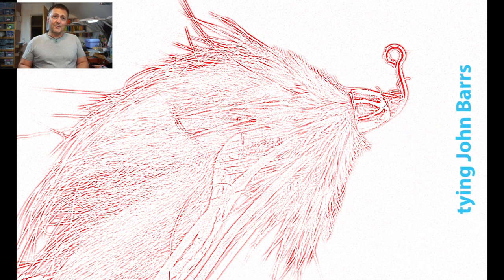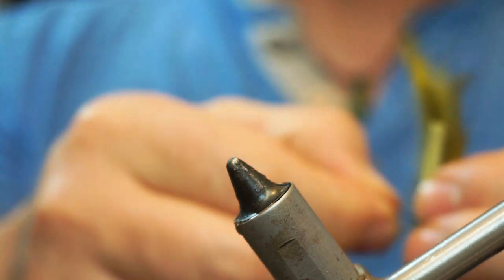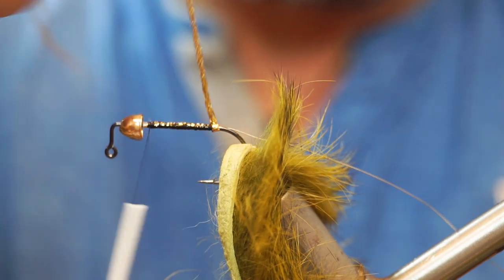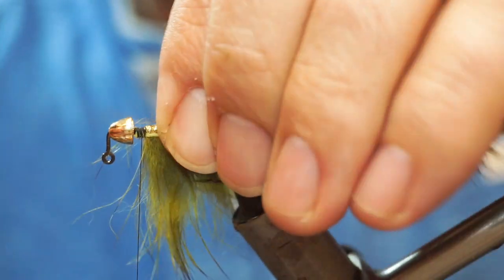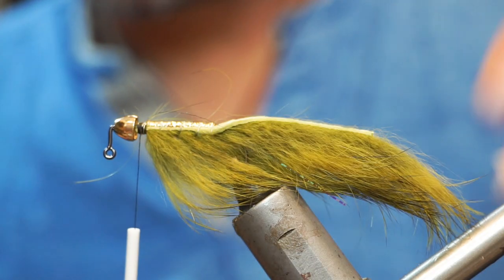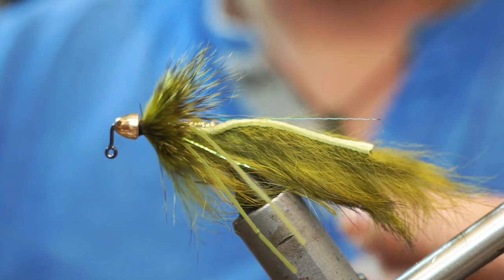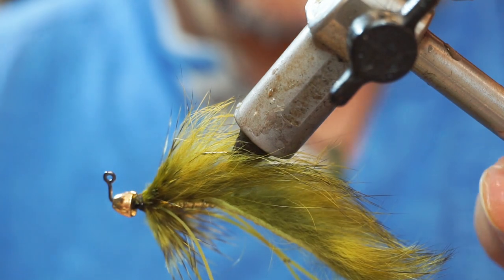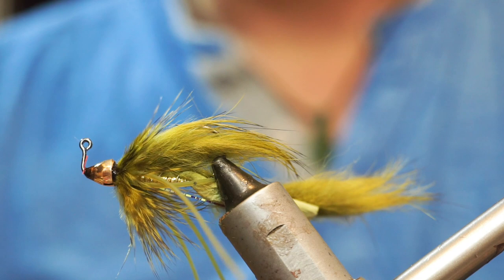FLY TYING THE MEAT WHISTLE TROUT STREAMER WITH RYAN HOUSTON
@RyanHoustonflytying TIES A VERSION OF JOHN BARRS FAMOUS MEAT WHISTLE TROUT STREAMER, TIED ON A JIG HOOK WITH A TUNGSTEN CONE THIS FLY CAN PLUMB THE DEPTHS OF A POOL WHILE REDUCING THE CHANCES OF SNAGGING THE BOTTOM